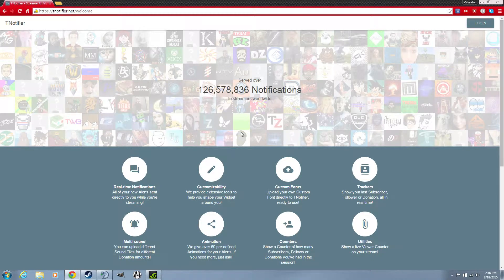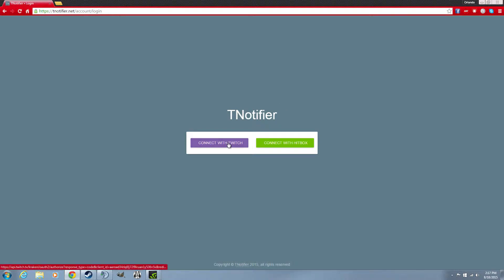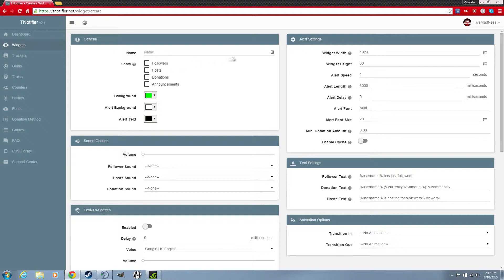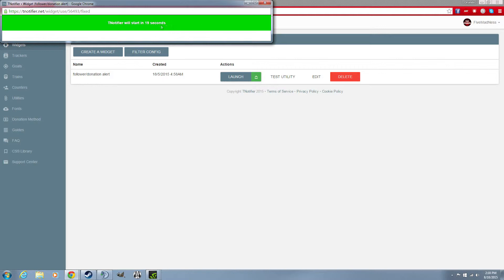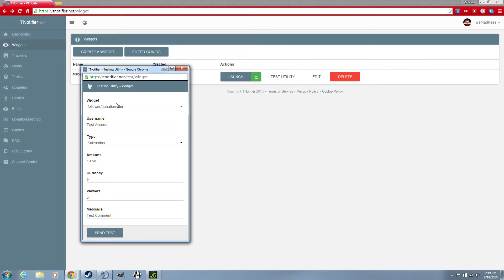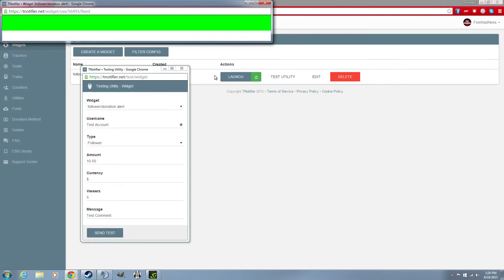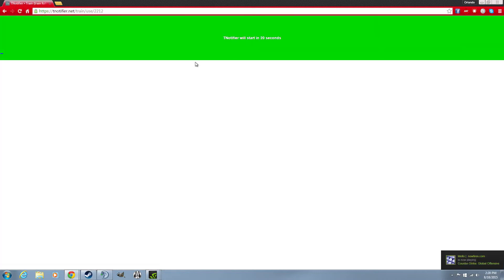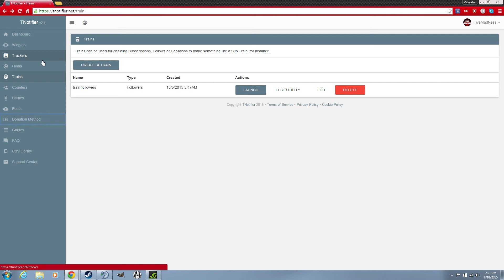How to get a Follower Alert For Hitbox/Mac/Linux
well welcome guys make sure u check out these noobs down below